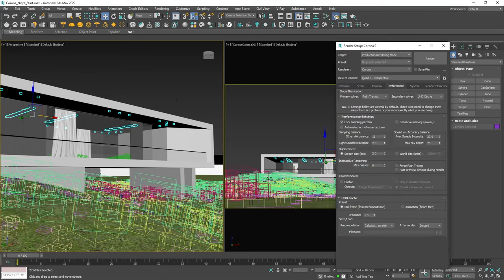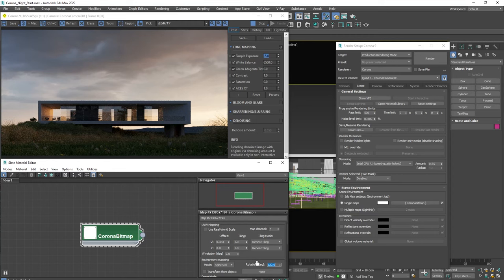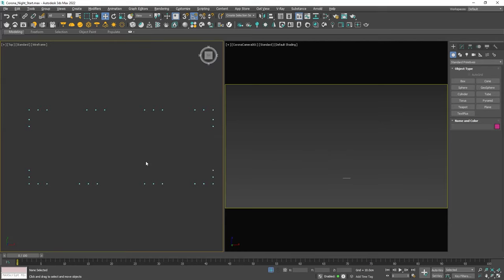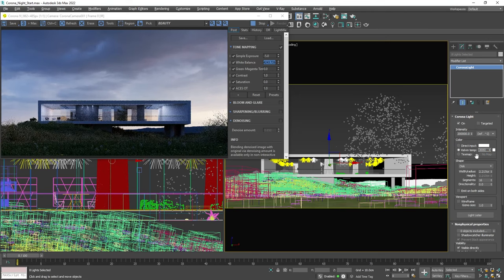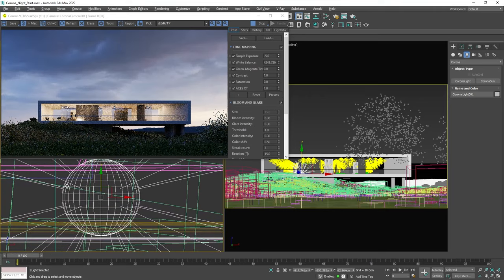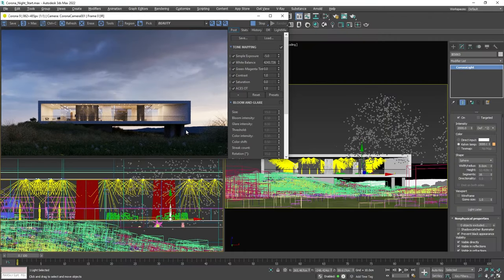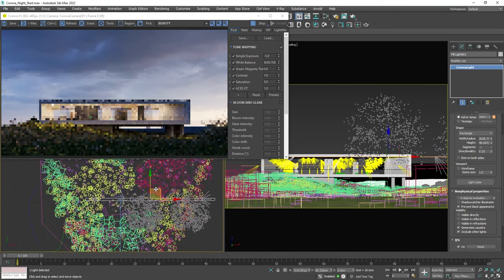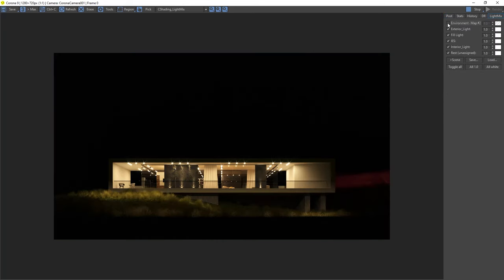The ultimate guide to make night exterior lighting with Corona/3Ds Max /night/evening/IES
lets see together how to create beautiful Corona night lighting for exteriors.
If you have any comments don't hesitate to trough them in the comments bellow.